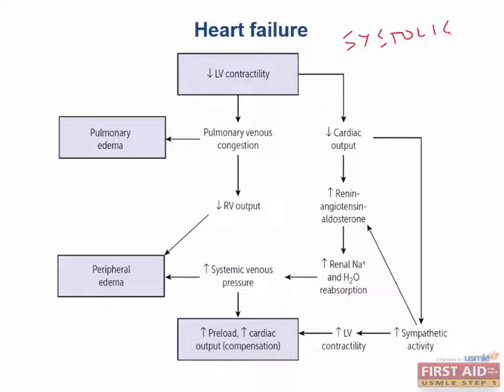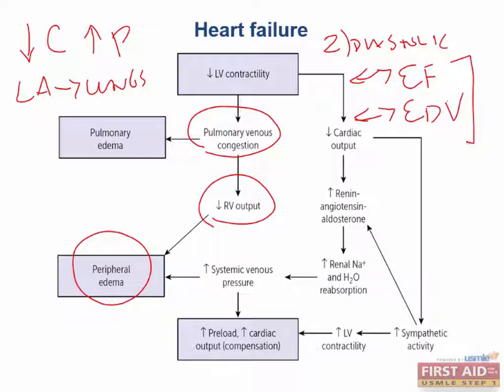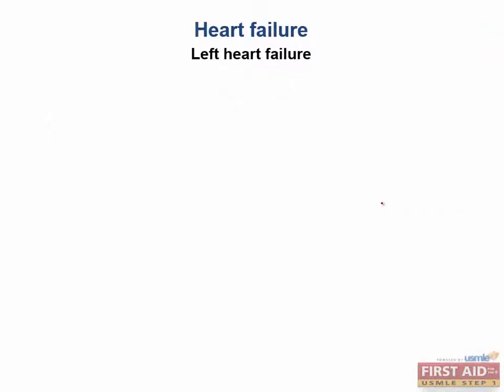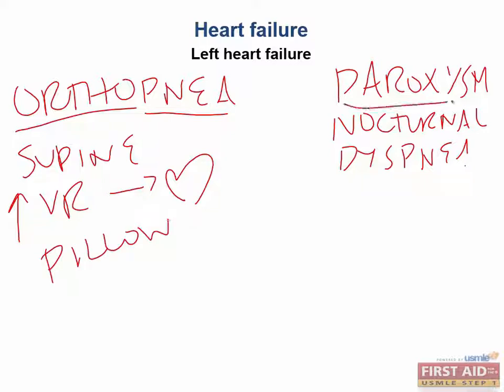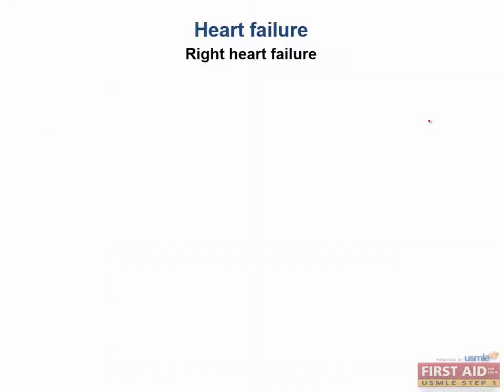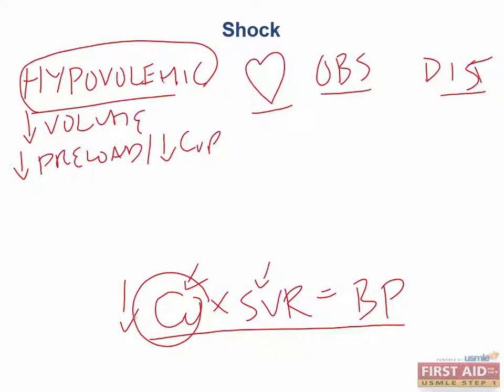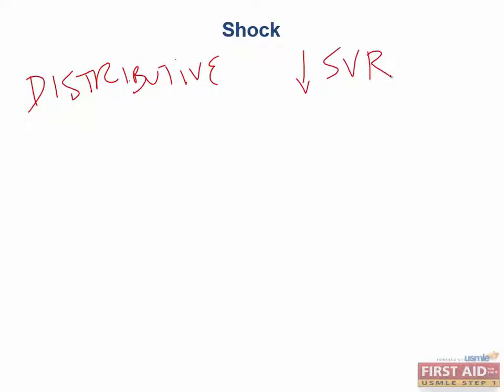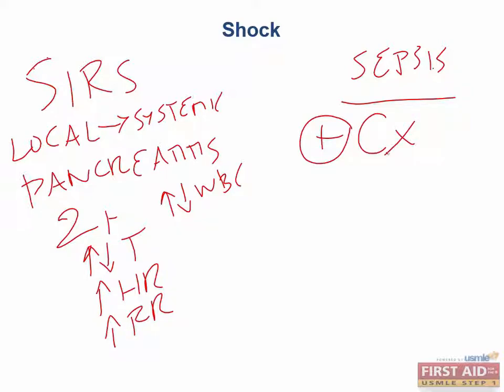Cardiovascular Pathology Part 9 - Heart, Shock